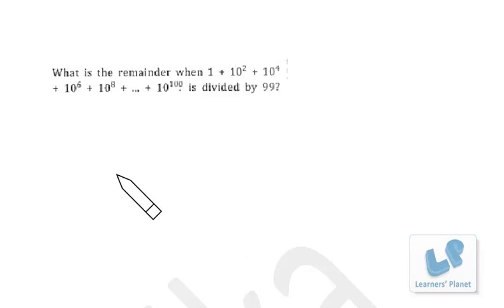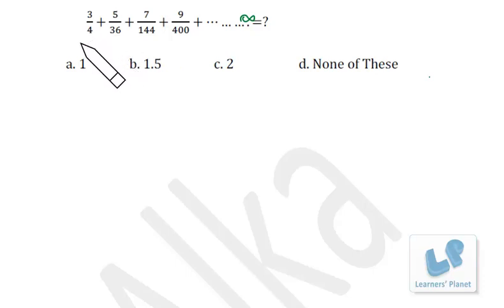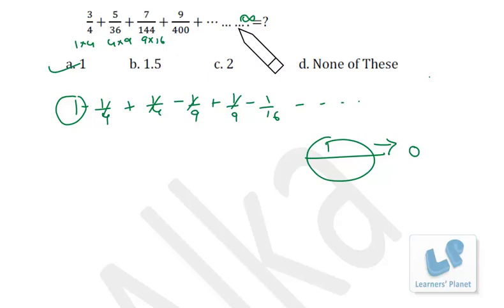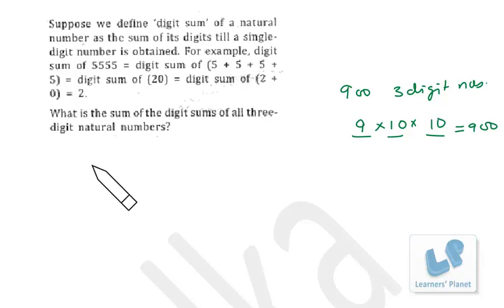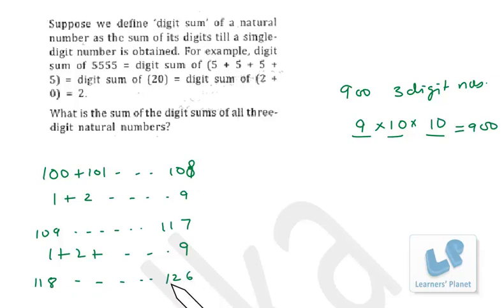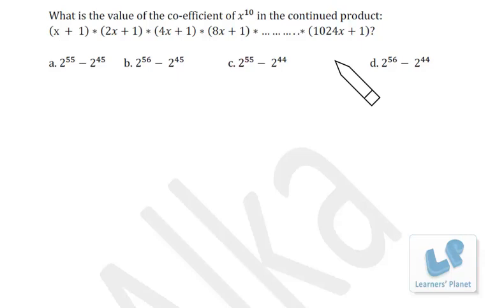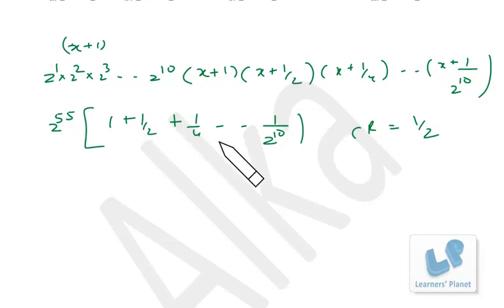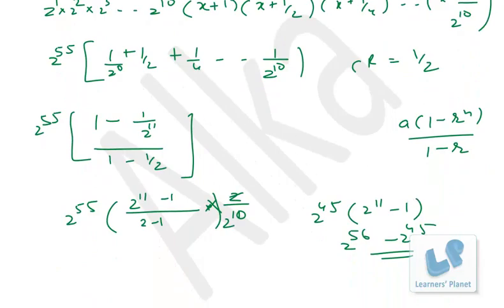Quantitative aptitude for CAT | Math short tricks |number system for CAT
Problems based on remainders for CAT preparations.A rich collection of video lectures for Quantitative aptitude, Data interpretation, reasoning for CAT CMAT Bank PO IIFT, XAT and other competitive exams.